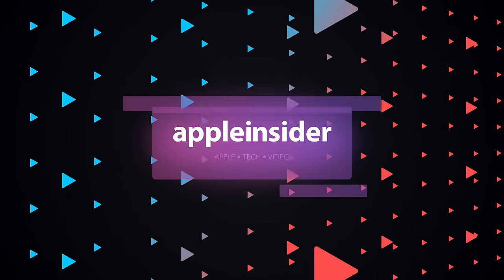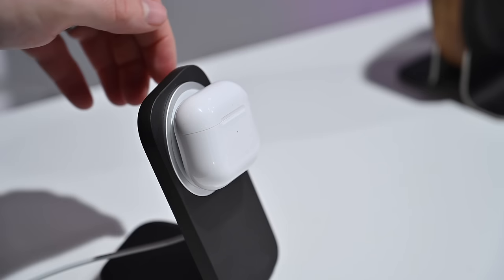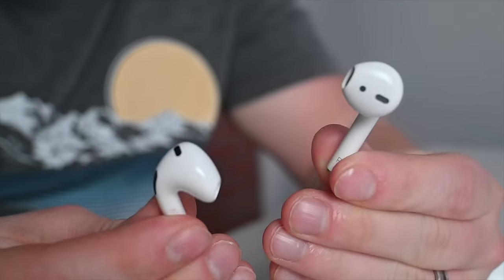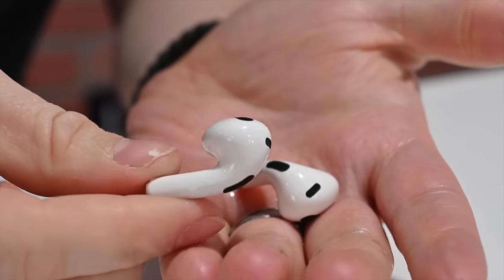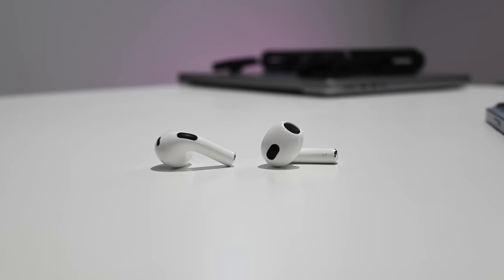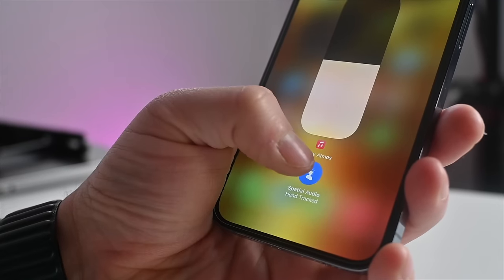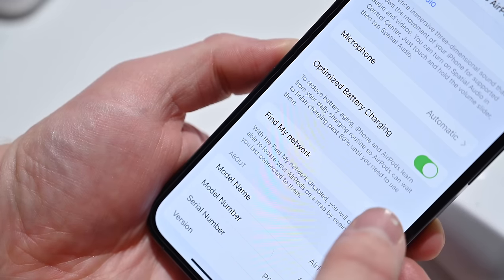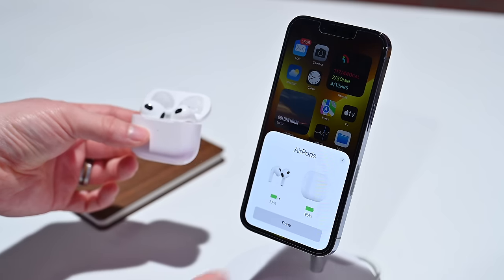AirPods 2 VS AirPods 3: Full Compare!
Here it is! I go in-depth with the AirPods 3rd-generation and compare them to the existing second-generation AirPods with wireless charging case. Which headphones do you prefer?

On sale at Amazon
Available at B&H

AIRPODS 2 SAVINGS